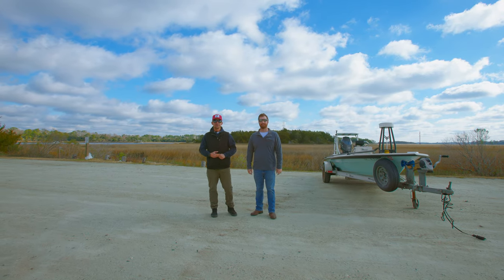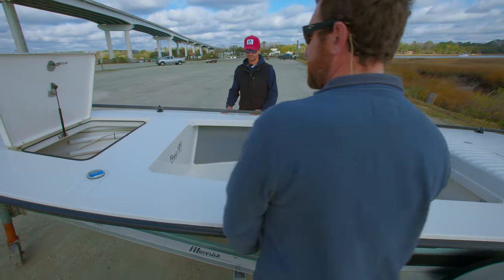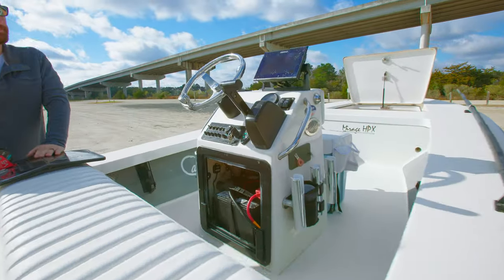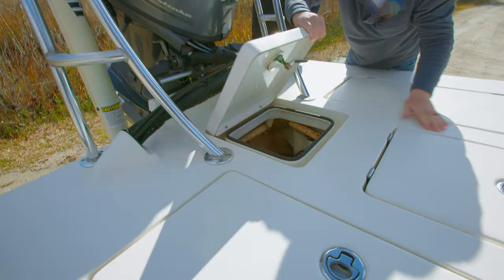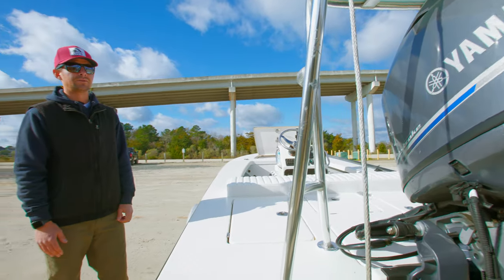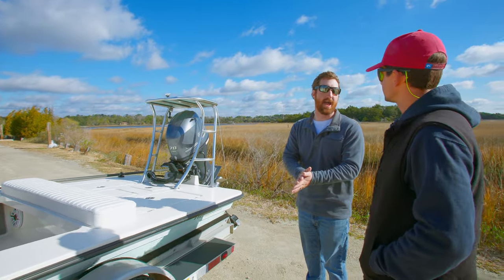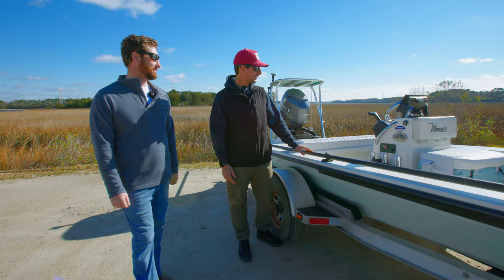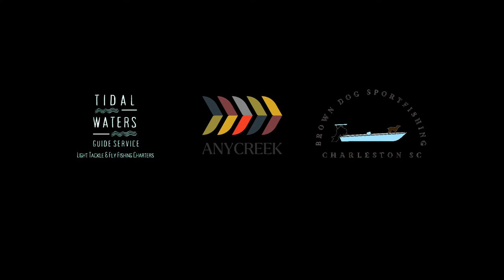Skiff Talk Episode 2: Walkthrough of Capt. Cleve Hancock's Maverick HPX-S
To fish with Cleve and see his Maverick HPX-S in action, visit the
To fish with Conner and see his Hell's Bay Guide in action, visit the

This video is purely informational, and is not an ad or paid endorsement for any particular watercraft or boat product.
Written Skiff overview by Capt. Conner Bryant

If you have spent any time around saltwater fishing, you may very well have been on or seen a boat from the Maverick Boat Group. They have created a trusted name and a reputation for crafting well-built boats. What started in 1985 from two brothers who had a passion for light tackle fishing, has now grown into a brand comprising Maverick, Hewes, Pathfinder, and Cobia Boats. Within this umbrella, Maverick itself currently has 3 different models, the HPX-S, and the HPX-V in a 17’ and 18’ option. Today we are going to talk about the Maverick HPX-S, a tough, light-weight skiff specifically designed to get into skinny, hard to reach areas inshore. This boat is owned by Capt. Cleve Hancock of Brown Dog Sportfishing.

General Specs of the Maverick HPX-S:

Length: 17’8”

Draft: 6”

Weight: 1175 lbs

Fuel: 19 Gal

Max Person: 3

Max Horsepower: 70

From Bow to stern:

When looking down the deck of a Maverick HPX-S, you’ll immediately notice a larger forward compartment hatch. This compartment has deep gutters to keep water out, and provides ample space for storage and equipment. The 19 gallon fuel tank is visible and accessible from within this hatch as well. One thing to note in the front compartment is that it seamlessly drains under the cockpit deck and into the bilge.

Moving back on this boat, you'll see a podium-style console. These consoles are great because they offer the option of removing the jump seat and opening up the cockpit space. On this specific skiff, Capt. Cleve uses a cooler as a jump seat. The console has a simple layout, with a large compartment under the helm that allows access to console storage and provides a view of all wiring within.

The aft deck of the Maverick HPX-S features four compartment hatches. These include: a center forward compartment with an 18-gallon livewell for keeping bait alive; a center aft compartment for bilge access and motor rigging; a port side large open storage compartment with a deep gutter draining hatch; and a starboard side large open storage compartment with a deep gutter draining hatch. The skiff is powered by a Yamaha F70 engine paired with a 3-blade 16 pitch prop. This motor on a Maverick HPX-S lends itself to cruising speeds in the low to mid 30 mphs and a maximum speed of around 40 mph — depending on the load in the boat and environmental factors.

These skiffs are a great, reliable, even coveted platform by many shallow water anglers, and for good reason. Lightweight, dry, durable, and easy to maneuver, this is a great example of a skiff designed for longevity and reliability. Huge thanks to Capt. Cleve for showing us his approach to a simple layout on his Maverick HPX-S
Chapter Index:
00:00 - Intro

00:41 - Skiff Overview

01:24 - Front Deck Layout

02:39 - Console Overview

03:58 - Rod Storage

05:51 - Back Deck Layout

07:40 - Motor Overview

09:09 - Non-skid

10:10 - Boat Positioning

11:18 - Recessed Trim Tabs

11:51 - Drainage

12:48 - Casting Stool vs. Casting Platform

14:00 - Pushpole Overview

15:43 - Additional Boat Accessories

17:18 - Outro